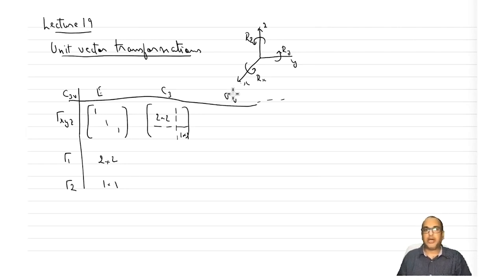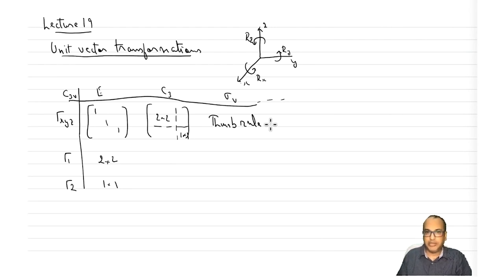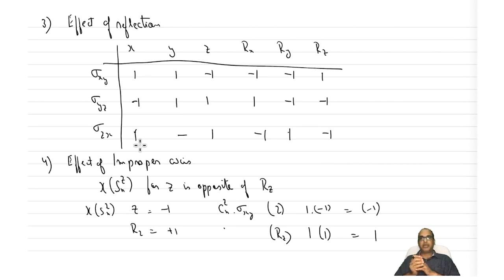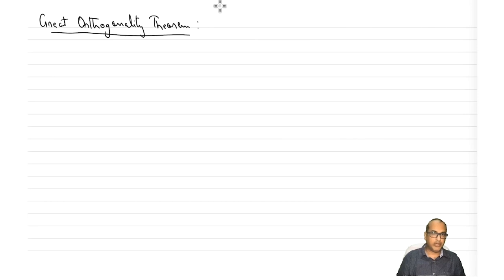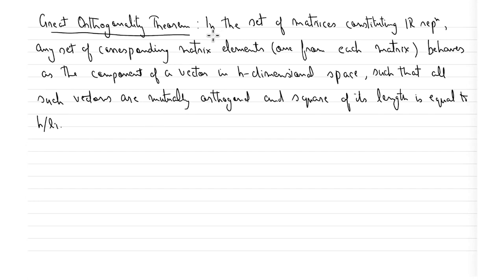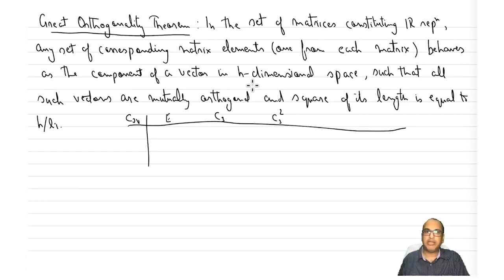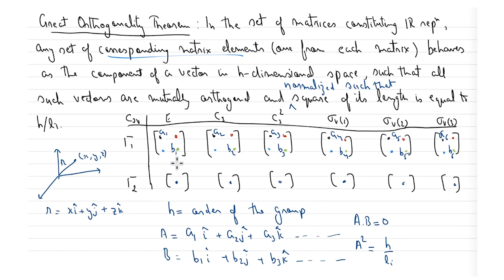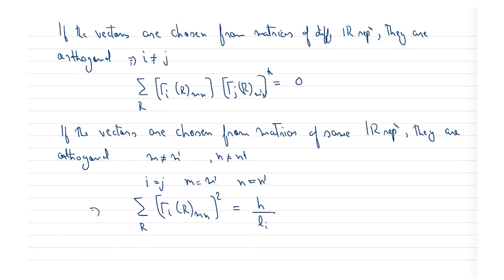Great Orthogonality Theorem